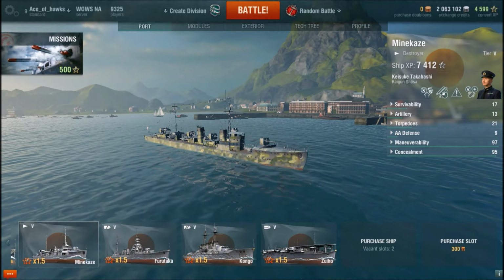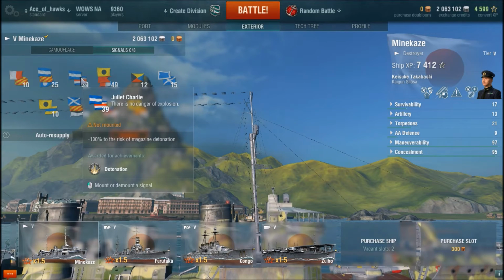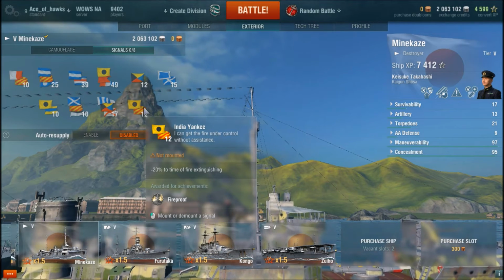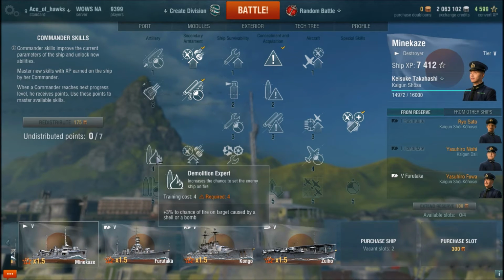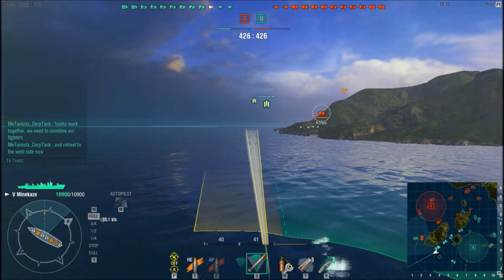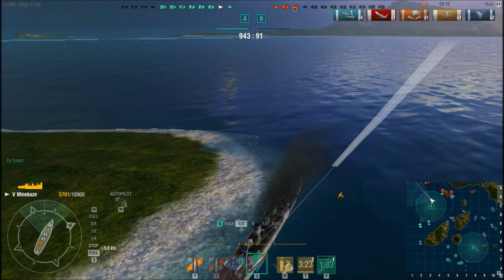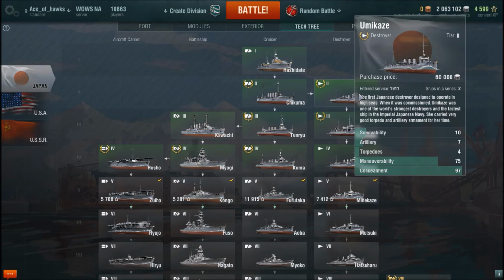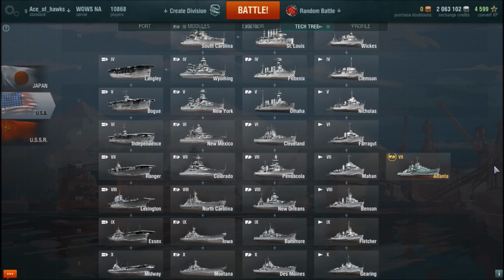World of Warships: Destroyers (Tutorial)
Congratulations to Wargaming on officially releasing you're new game on September 17 2015.

If you've ever wondered how some destroyers are so good in the game, here you go! This video will teach you the tips and tricks at being good with a destroyer.

As always, Good luck and see you on the High seas!